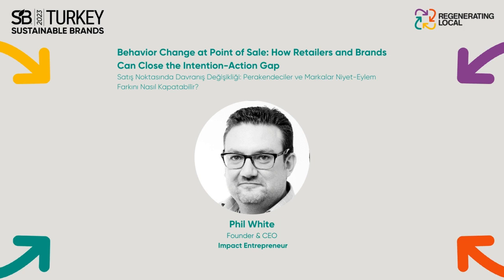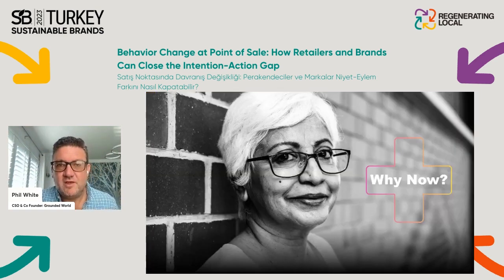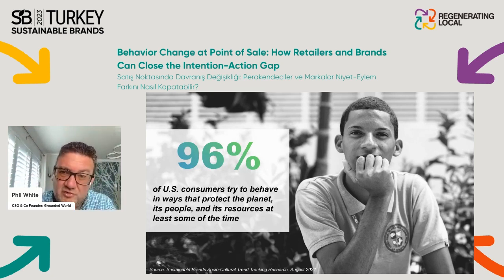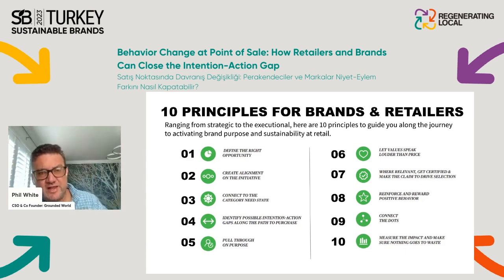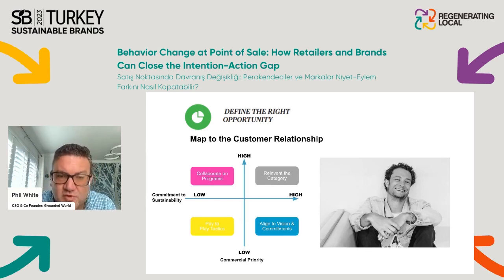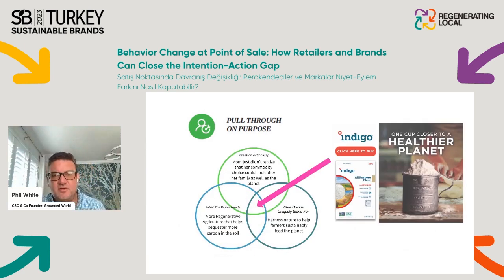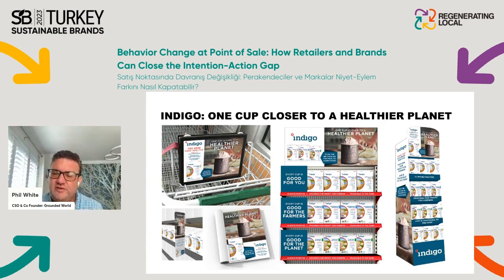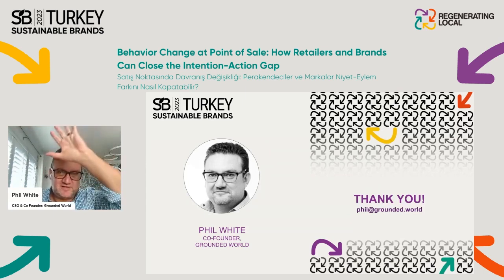Phil White: Behavior Change Point of Sale: How Retailers and Brands Can Close the Intention-Action..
Behavior Change at Point of Sale: How Retailers and Brands can close the intention-action gap
Satış Noktasında Davranış Değişikliği: Perakendeciler ve Markalar niyet-eylem farkını nasıl kapatabilir?

Phil White, Co-Founder & Chief Strategy Officer, Grounded